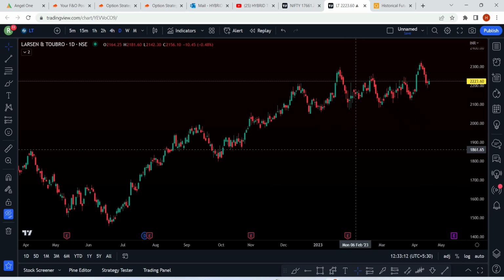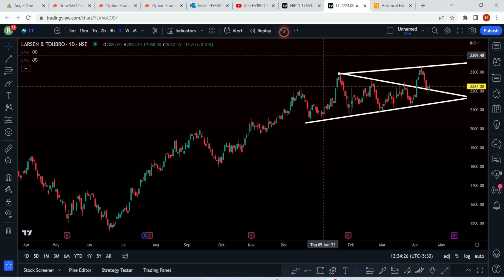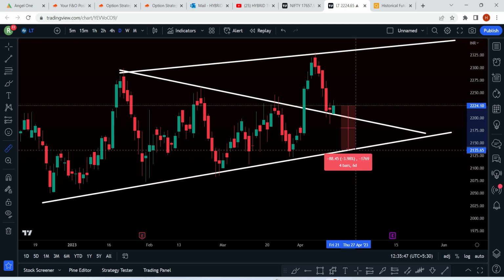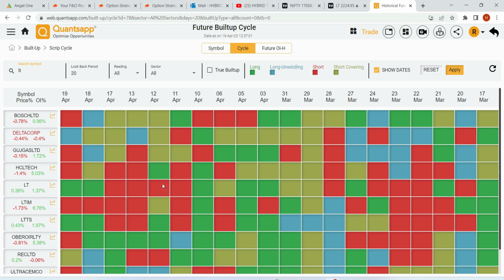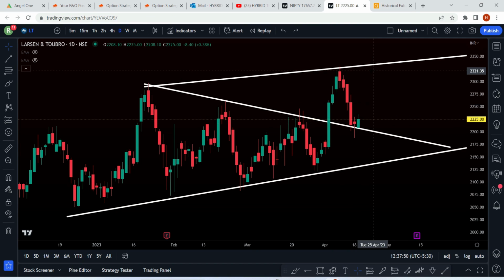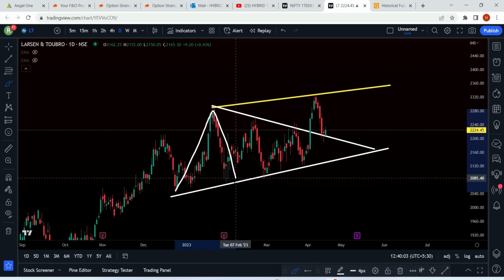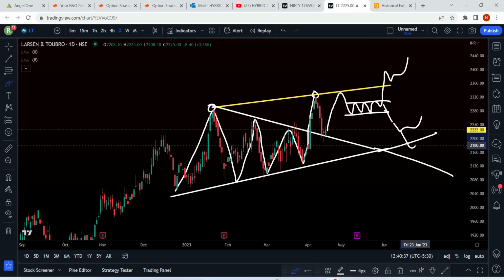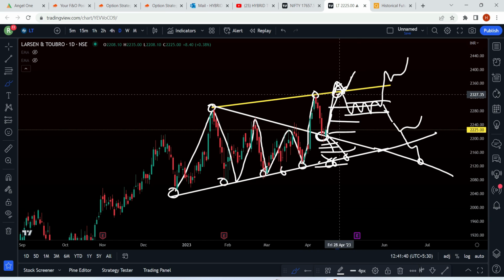Live Price Action on LT